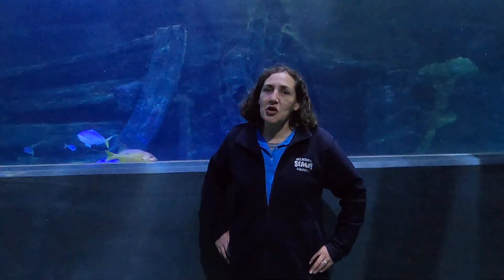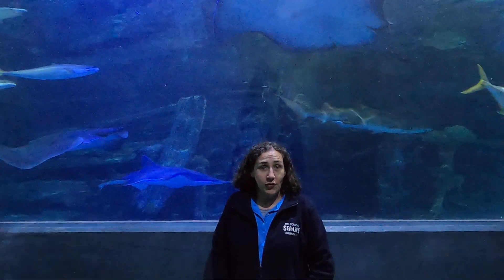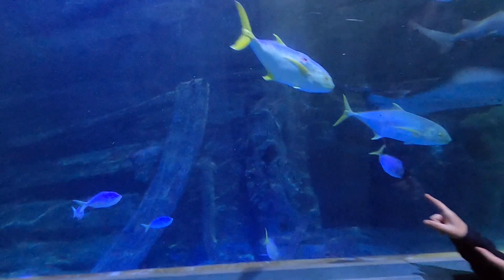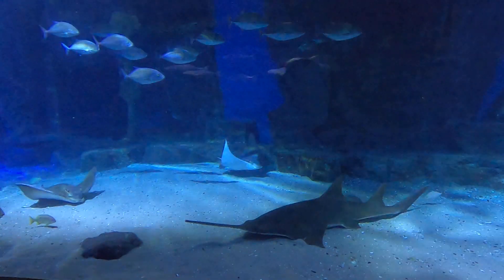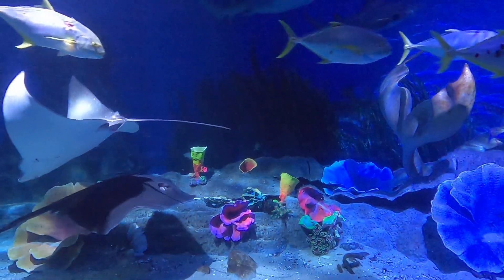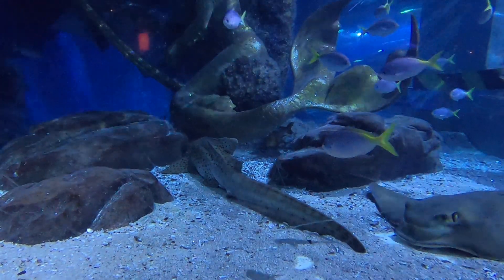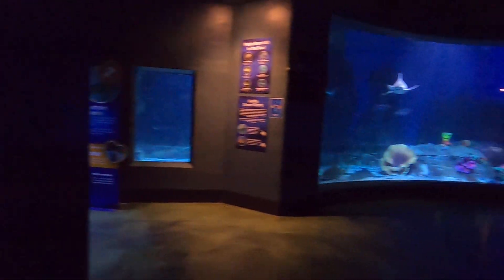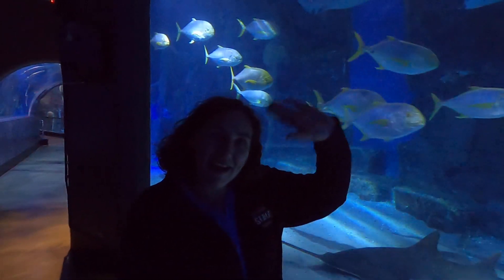Australian Habitats: Oceans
With our Australian Habitats educational video series, learn about the different Australian habitats that animals live in.

In this video, our education manager Olivia introduces oceans and the kind of sea life that live in this environment and what they need to survive and thrive.

After watching the video, head over to the Merlin Education Toolbox and check out our habitats worksheets